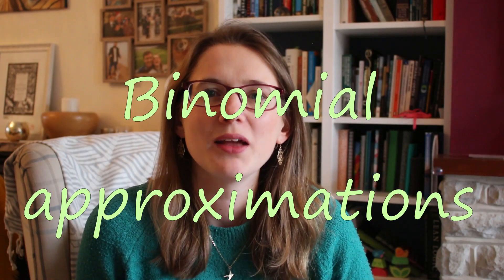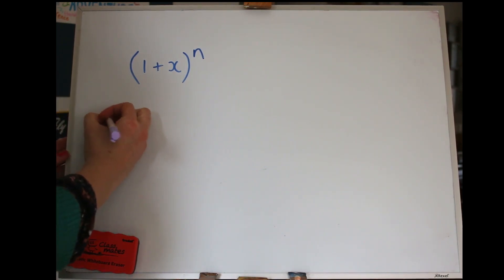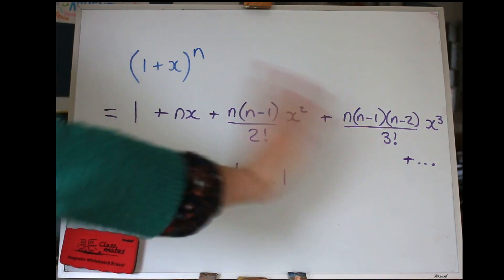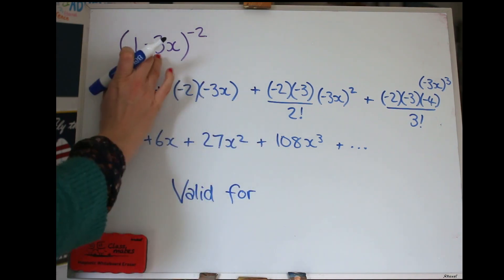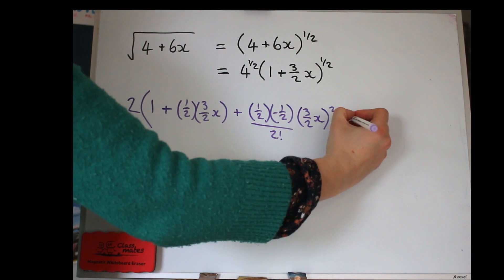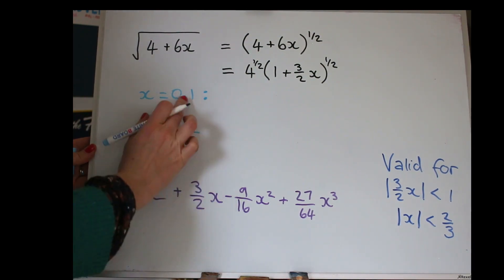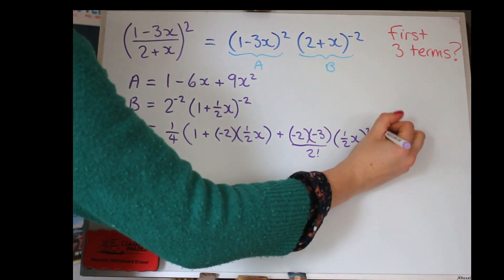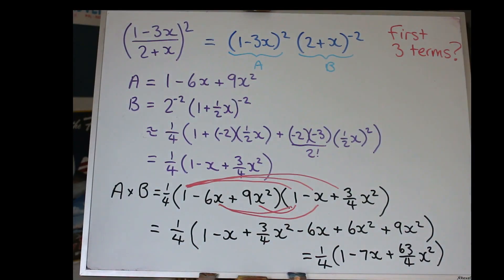Binomial approximations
Following on from simple binomial expansions, this video considers when the power is not a positive integer, and a binomial expansion can be used to give an infinite series for approximation. I cover 3 examples, all exam style.